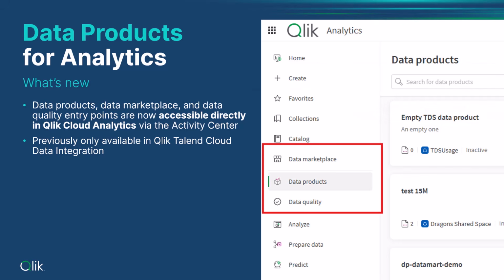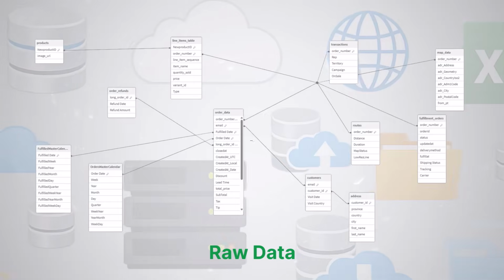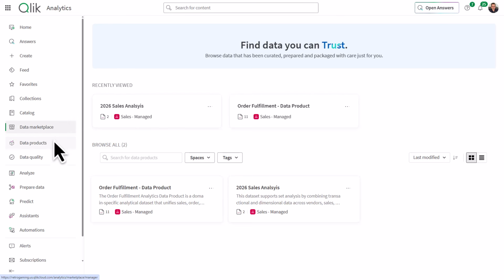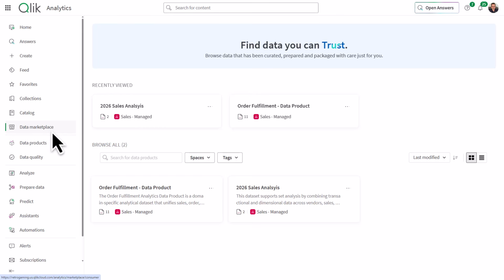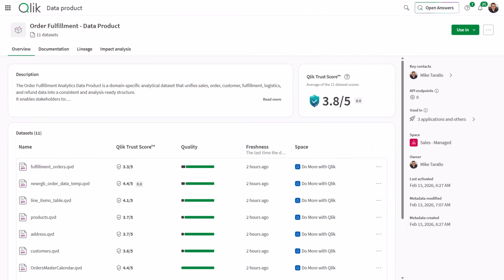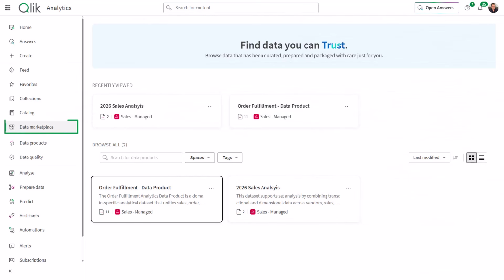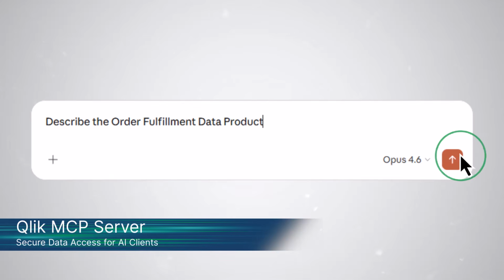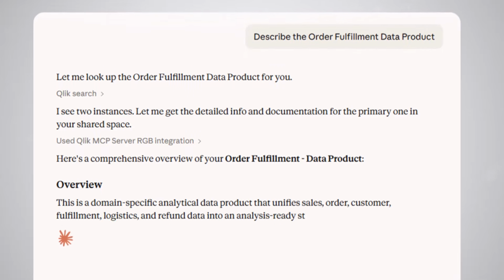Data Products for Qlik Analytics - SaaS in 60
Data Products for Qlik Analytics is how you turn raw data into something people can actually trust and reuse. It’s built right into Qlik Cloud Analytics and is designed for analytics teams, data producers, and even AI initiatives. Instead of everyone rebuilding datasets over and over, teams can publish curated, governed, analytics-ready data products that include business context, quality checks, and our patented Qlik Trust Score. People discover them in a marketplace, plug them straight into dashboards, apps, or AI workflows, and move fast with confidence. The big value? Less duplication, lower cost, faster app development, and insights you can actually trust.